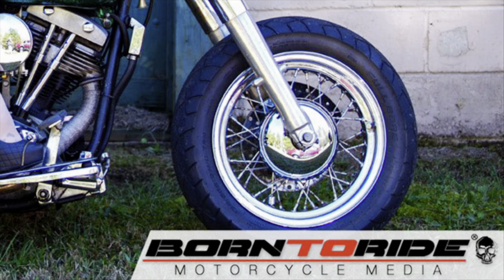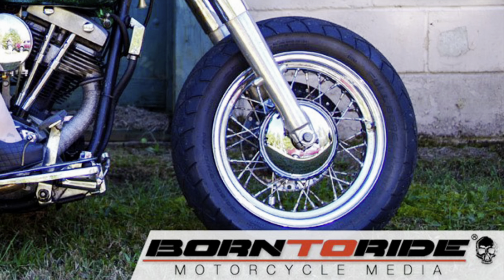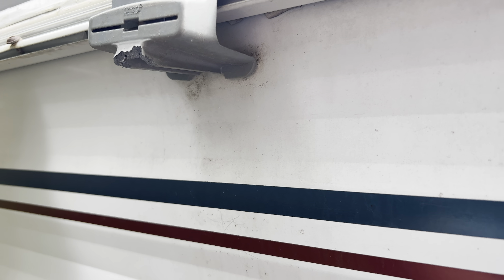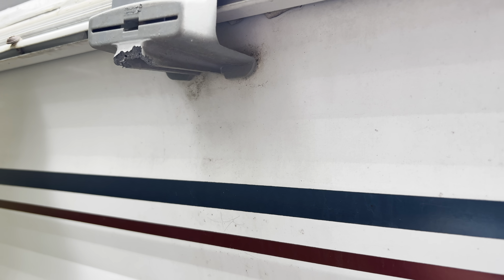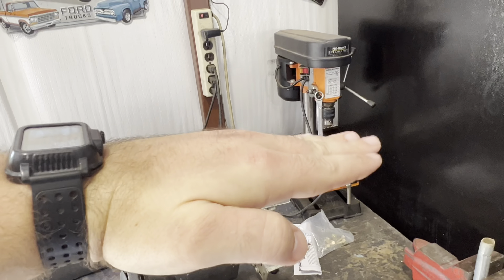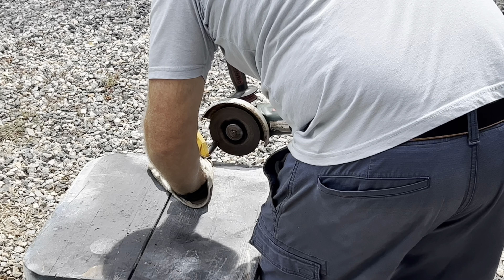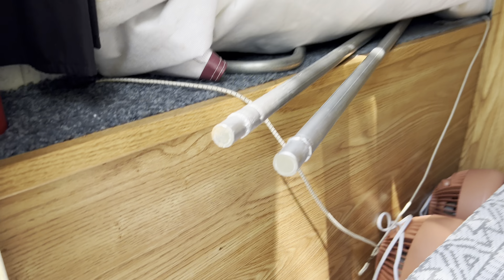Jenny’s Creek Family Campground - Four Winds Express Lite Hybrid Camper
Alright guys, in this video we had to do a few repairs and upgrades from the last trip, but we did get to take our Four Winds Camper to Jenny's Creek Family Campground in Cleveland, GA.  We had an awesome time.  Even though it drizzled most of the time, my son, Cameron, and I had a great time in the free arcade.

2002 Four Winds Express Lite Hybrid Travel Trailer Camper

🔻 PARTS 🔻
CAMCO SWAY CONTROL
TIRE COVERS
NO MOLD FRIDGE DOOR LATCH
20 1156 LED LIGHTS
IN-LINE WATER FILTER
TRAILER LIGHT PLUG
AWNING LIFT HANDLE
AWNING MOUNTS
CANVAS TAPE

We believe in protecting Freedom, protecting family, and Protecting YOU. Let us secure your peace of mind so you can stand your ground with Right To Bear!

Free Domestic Shipping on Orders Over $39

HiRevz is an Independent AMSOIL Dealer.

🔻 CERAMIC COATING!!! 🔻

🔻 HEADLAMP! 🔻

🔻 LED LIGHTS! 🔻

SEND STUFF TO:
Jordan Reece
3001 Athens Hwy.